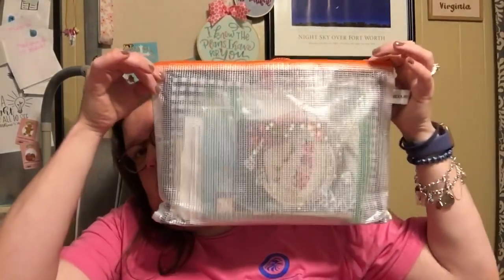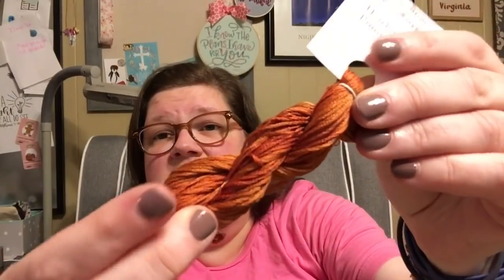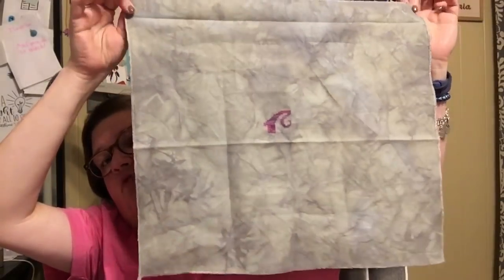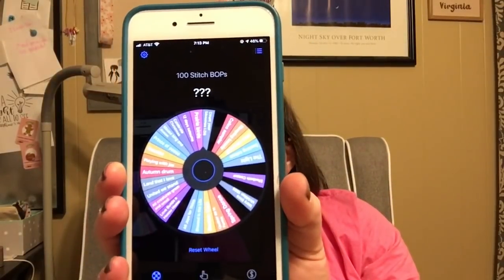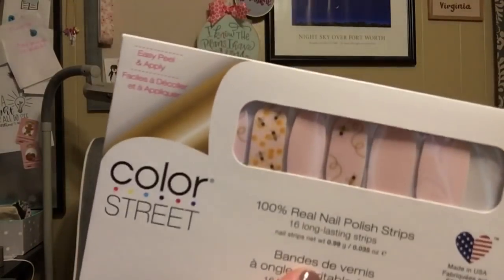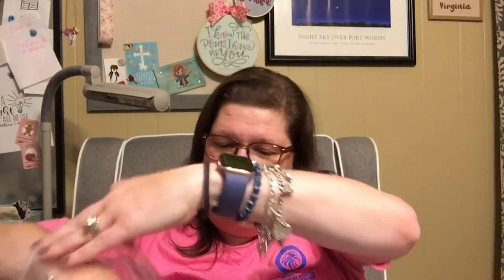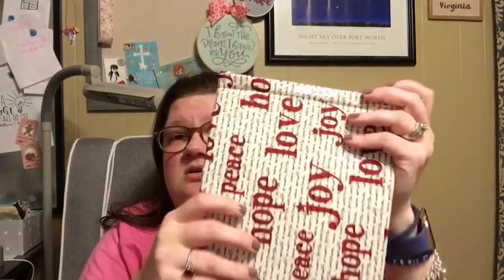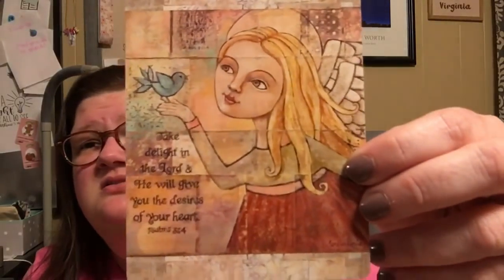Flosstube #63 Dude where is the short video?! This one is full of stitchy goodness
Hello My Flosstube Friends! This week I share my WIPs, Plans, Stash Acquisitions, and more! See y'all next week! # crossstitch

{Flosstubers I Watch and Love...there are lots more!}

{Finishes/FFO}
None this week

{New Starts}
So She Did by Teresa Kogut
27 count Linda Mystery from BeStitchMe
Document Folder Bag

28 count Lugana in Old Stationary by Seraphim Fabrics
GaRon Tottenbags Bag

Nativity Line Up by The Trilogy
27 count Linda “Outback Jack” by BeStitchMe

Nativity Row by Bent Creek
18 count Aida in Colonnade by Colour & Cotton
Joy bag by Mandy!
Wise Men Still Seek Him by Lizzie Kate
32 count Lugana in Shale by Picture This Plus
Diddly Daddle In Hand Stitcher Bag

Joy by Durene Jones (Ultimate Cross Stitch Christmas 2018 Issue)
28 count hand dyed Monaco from Oksana (Stash Unloading-Cross Stitch Only)
Colour & Cotton Dahlia Floss

Season’s Greetings by Durene Jones (Ultimate Cross Stitch Christmas 2018 Issue)
28 count white Monaco
Victorian Motto Sampler Threads Apple Red from Fabulous Reds Collection

{WIPs}
Holy Night by Barbara Ana Designs (Winter/Holiday 2019 Punch Needle Primitive Stitcher Magazine)
18 count Vintage Country Mocha

Deer Tier by Hands on Designs
16 count Nessie by Picture This Plus

The Nativity by Country Cottage Needleworks
18 count Mystery BeStitchMe
GaRon Project Bag

Light by Barbara Ana Designs
25 count Lugana in Stormy Night
Victorian Motto Heirloom Pumpkins is Part of the Glorious Autumn Collection
GaRon Tottenbags Bag

18 count Mystery Aida from Mystic Fabrics
GaRon Tottenbags

{Planned Starts and Planney Things}
100 Stitch Project: August 3-7: Spring Dance by Modern Folk Embroidery

August 1: Pandemic by Long Dog Samplers
18 count aida “Outback Jack” by BeStitchMe with Colour & Cotton Sapphire and Typewriter
August 3: Choose Happy by Hands On Designs

Rest of August: Not so sure :-)

ThreadPickerz Yarn in Mucky Pup
Yarn Swift
Yarn Ball Winder

{Joyfilled Stashie Stash}
Teresa Kogut Etsy